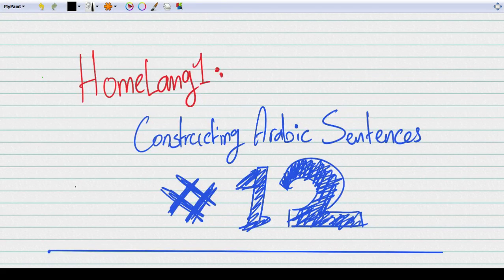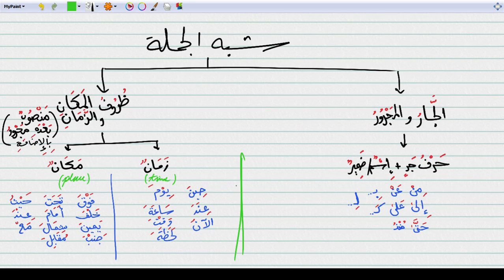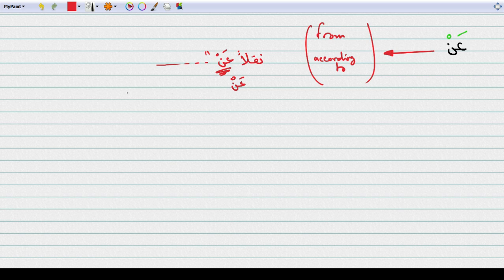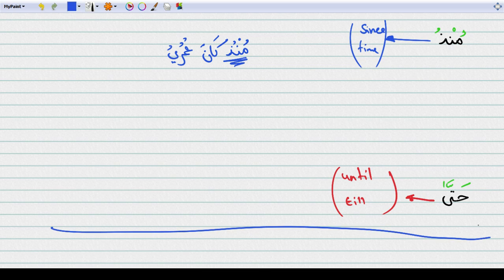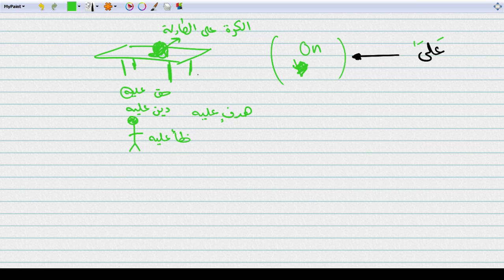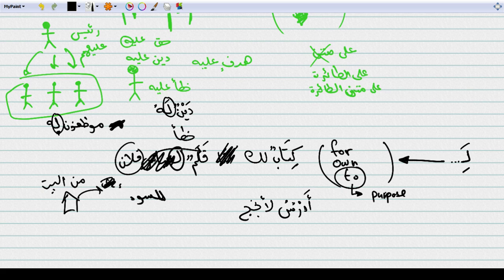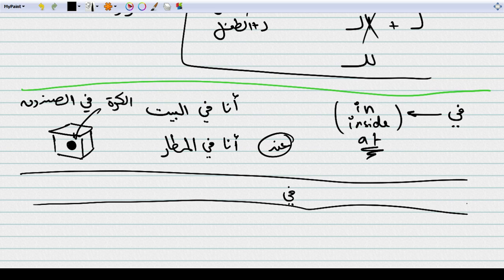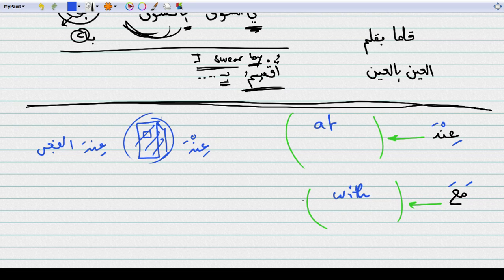Constructing Arabic Sentences 12 (Prepositions)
How to use prepositions in Arabic!
This video is an overview and is a bit messy! proceed with caution!